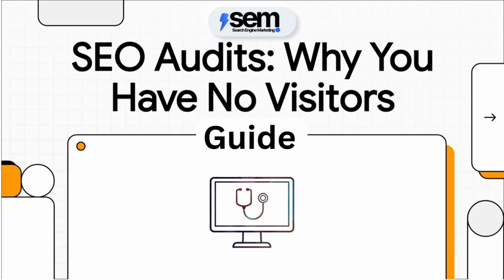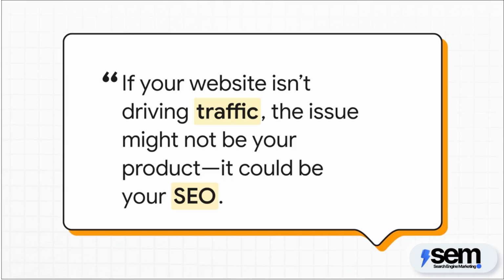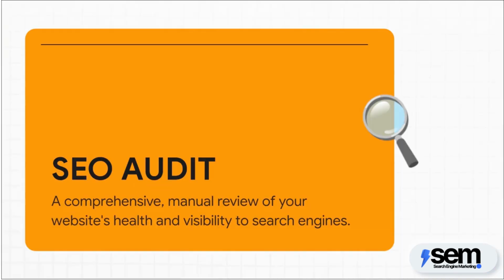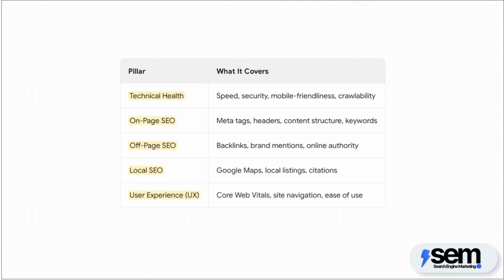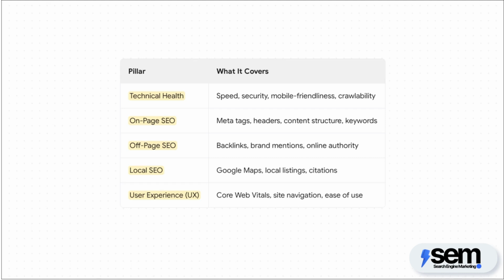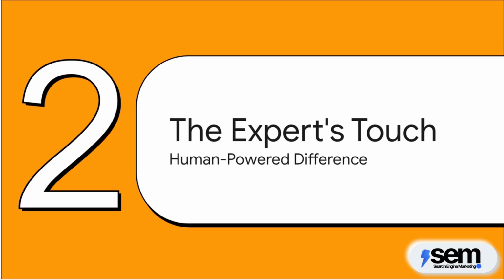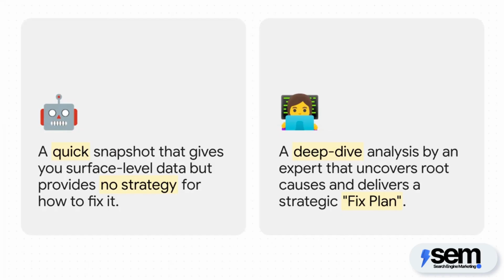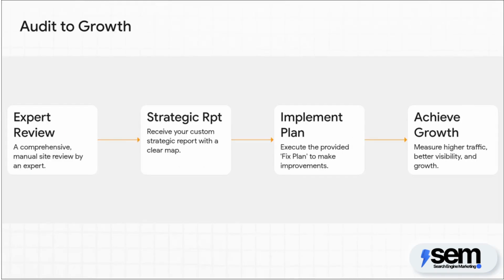Free SEO Audit Tools in Cyprus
🔍 Free SEO Audit Tools for Businesses in Cyprus 🇨🇾

Want to know exactly how your website is performing on Google — without spending a cent?
In this video, we reveal the best free SEO audit tools to help you uncover issues, optimize your site, and improve rankings in Cyprus.

You’ll discover:
🛠️ The top free tools to check your SEO health
📊 How to spot and fix technical errors holding you back
📈 Ways to track your keyword rankings and traffic
💡 Tips for turning audit results into real business growth

Whether you’re a startup, local business, or eCommerce store, these tools will give you the insights you need to start ranking higher — today.

✅ Start your SEO journey:
🔹 Get Your Free SEO Proposal
🔹 Learn More About SEO Services in Cyprus